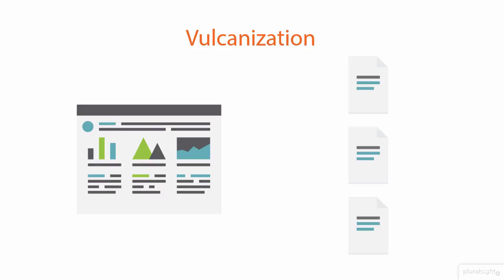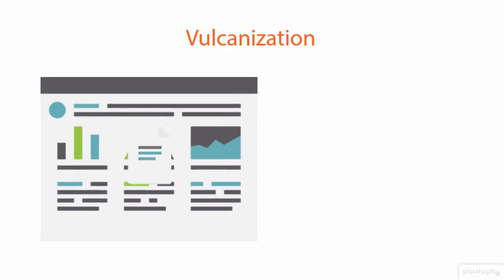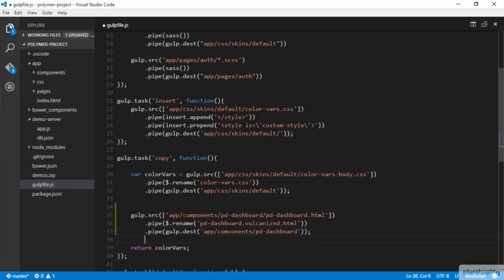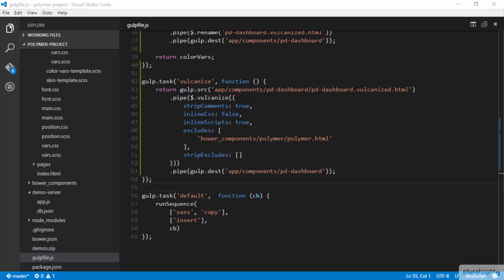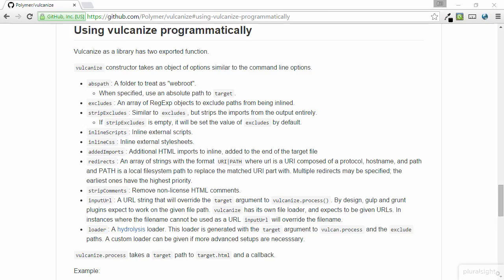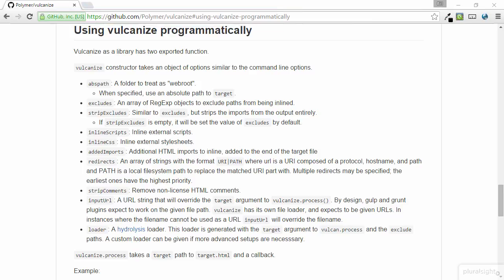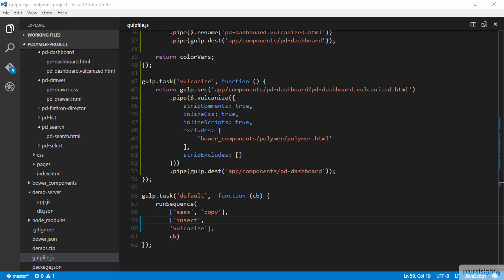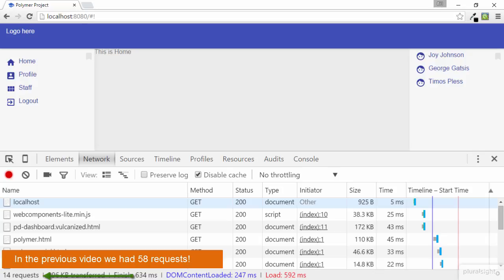09 03 Vulcanization The Solution